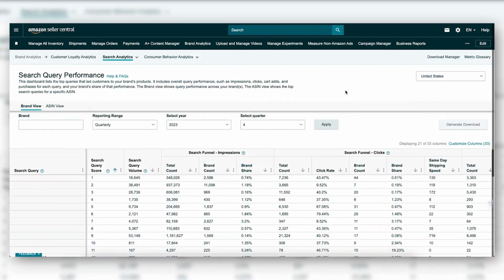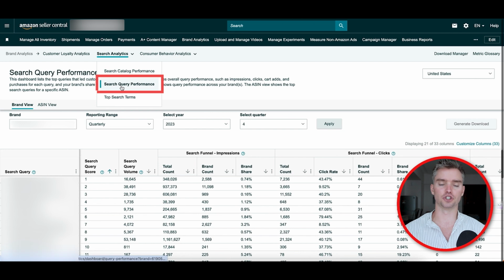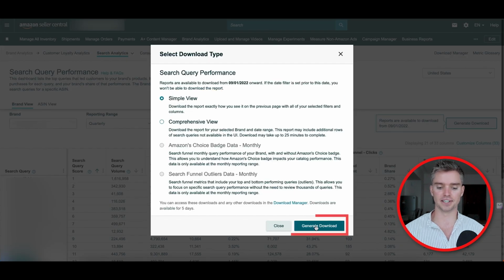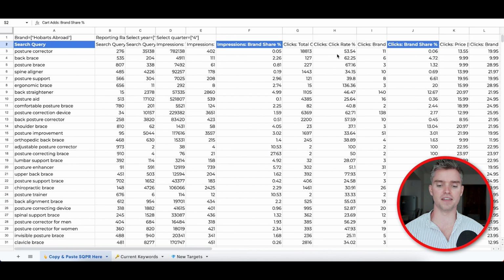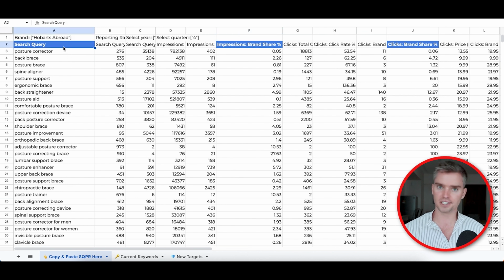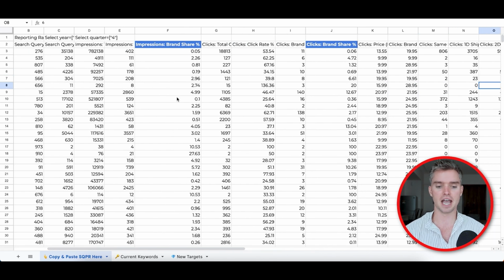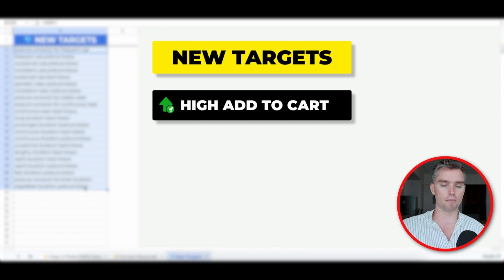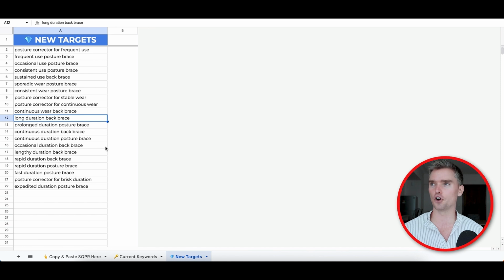BEST Amazon PPC Keywords w/ Search Query Performance Report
Did you know that Amazon has a free and POWERFUL keyword research tool that literally shows you the best keywords you should be targeting with your Amazon PPC campaigns and SEO optimizing your listing? It's called the Amazon Search Query Performance Report (SQPR) and in this tutorial, 7-figure Amazon seller, Sumner Hobart, is going to show you how to pull a search query performance report and analyze the data with a special spreadsheet.